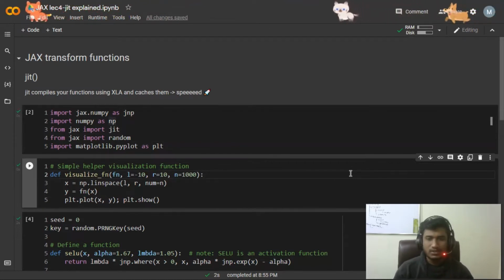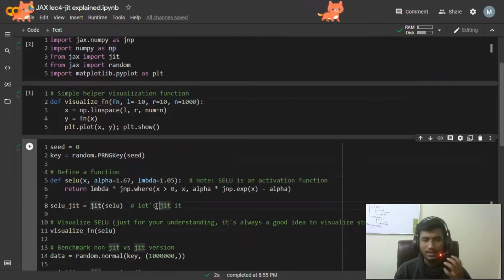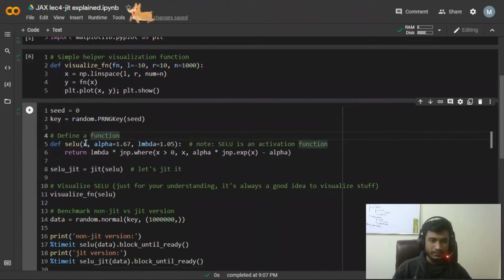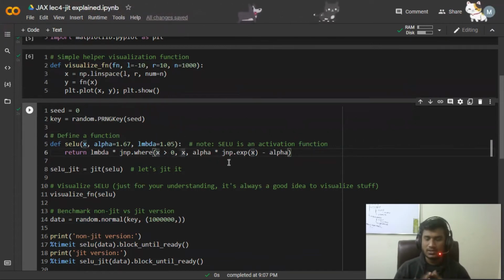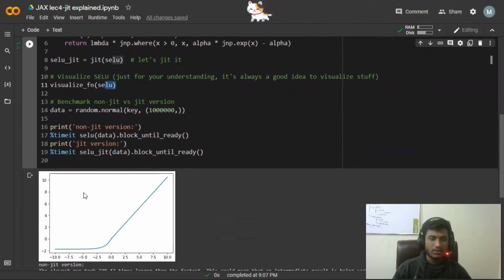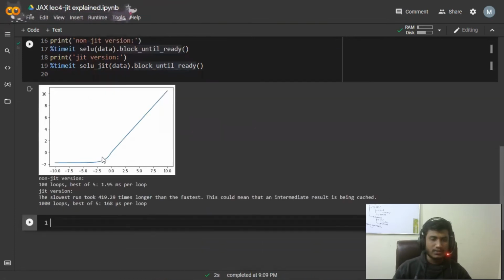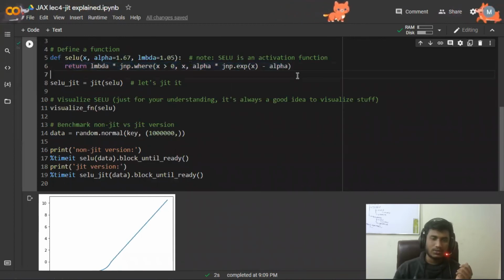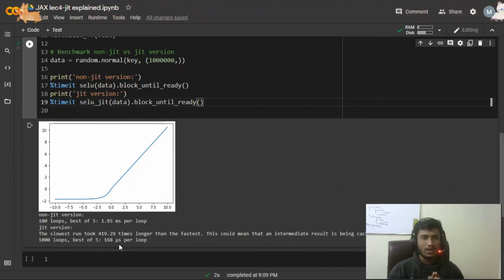03. Jit Explained | JAX For Deep Learning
Google JAX is a machine learning framework for transforming numerical functions. It is described as bringing together a modified version of autograd and TensorFlow's XLA.

Thanks!

YOU JUST NEED TO DO